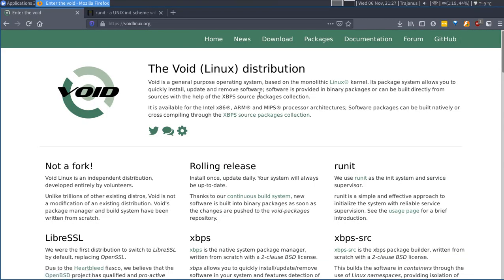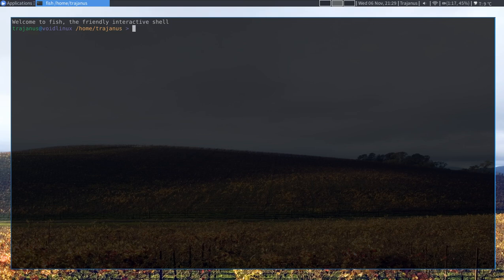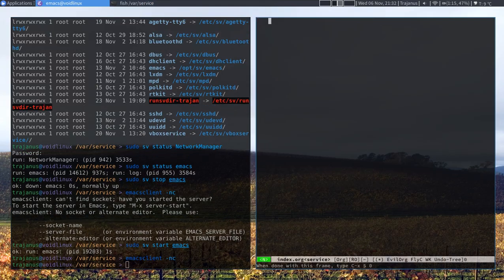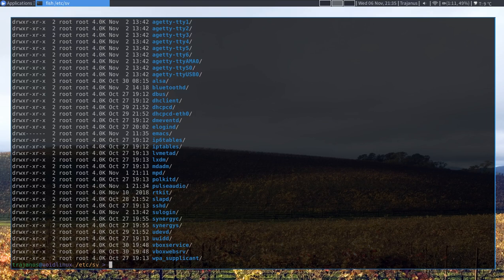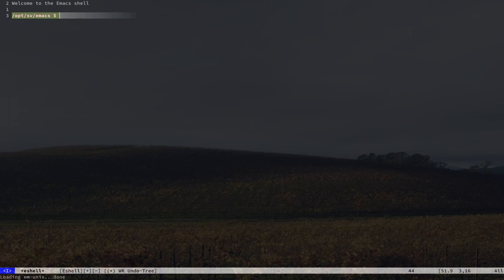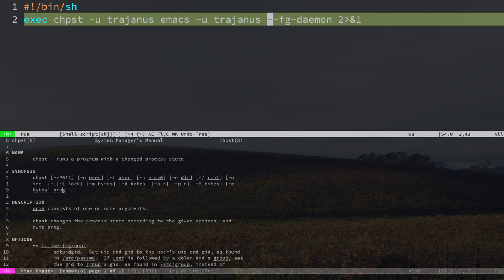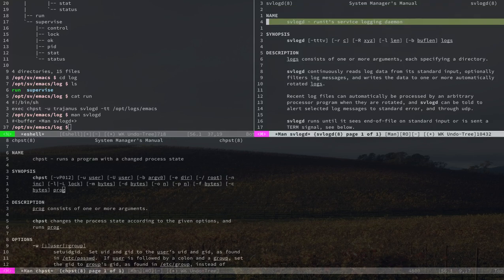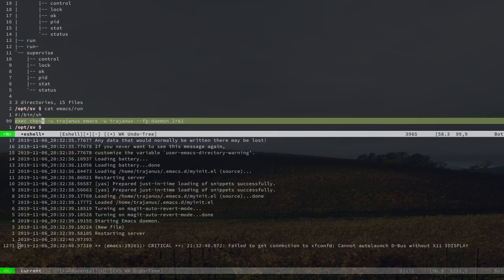Void Linux: Runit Service Management Basics & Custom Services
Here I go over how to manage services on void Linux.